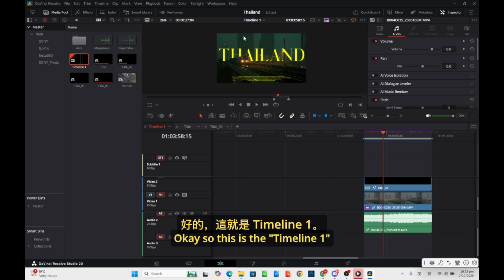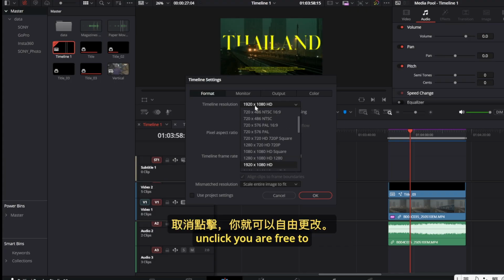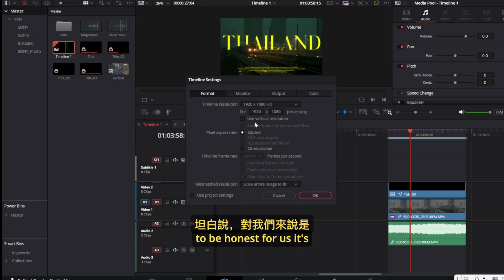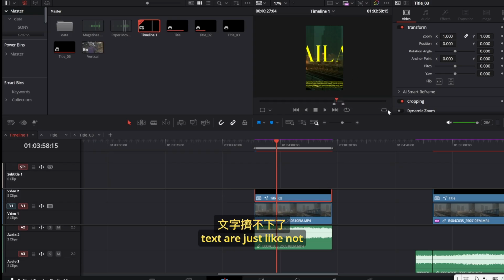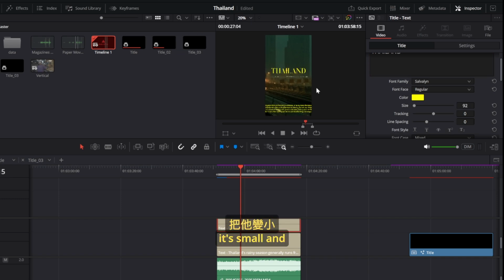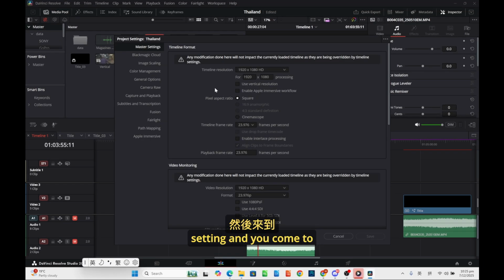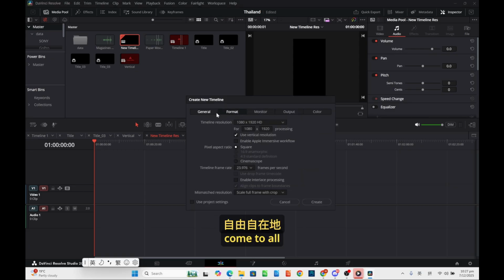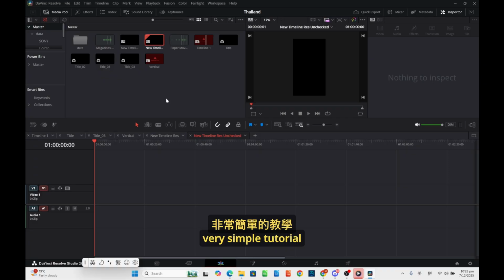How to Change Timeline Resolution in DaVinci Resolve | 4K, 1080p, 720p Tutorial | 達芬奇時間軸解析度設定教學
Hi fam! 🎬
We’re back with this month’s tutorial! Want to know how to change resolution fast and easy, to edit videos for reels or YouTube shorts, I’ll show you to do it instantly!! Follow along!

00:35  Intro
1:48  Changing Timeline Setting to vertical
2:35  Decomposition to make text/video fit
3:48 Setting Vertical resolution as default